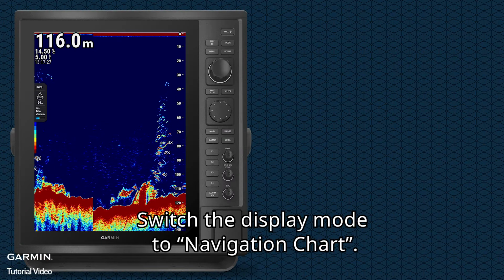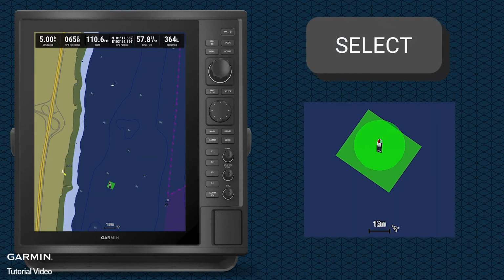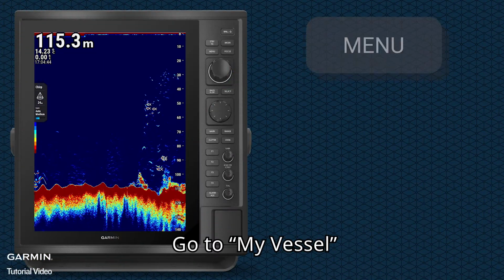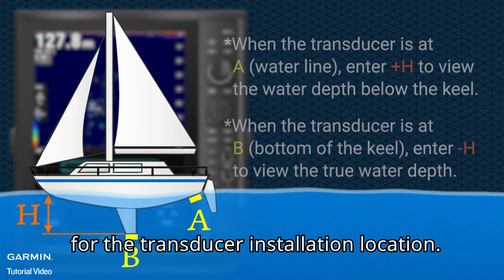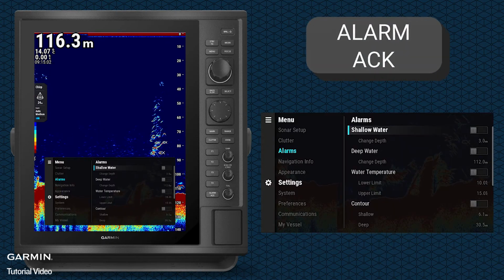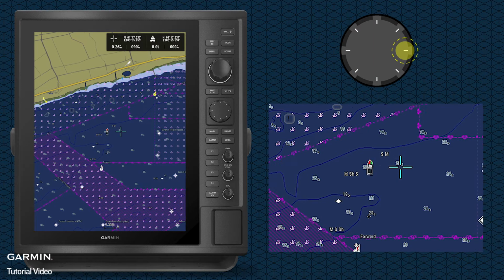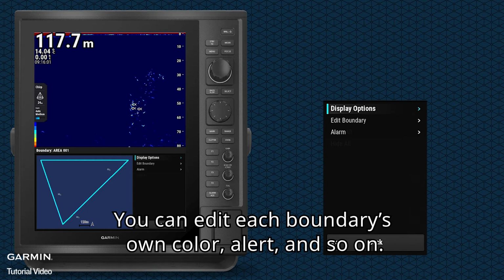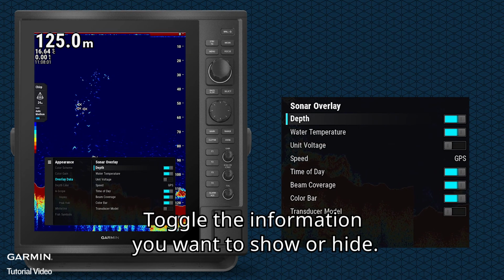Tutorial - CS1522: Features - part 2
Introduction to CS1522’s 4 features:
0:06 How to create “Quickdraw Contours”
0:51 How to set “Keel Offset”
1:21 How to create “Boundaries”
2:17 How to edit on-screen data

 If you need more, that's where to get'em.